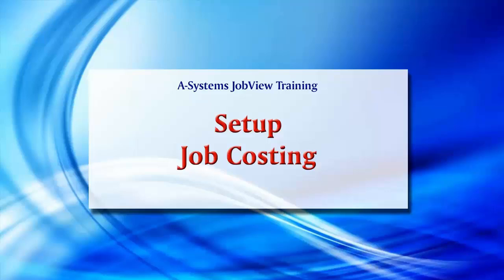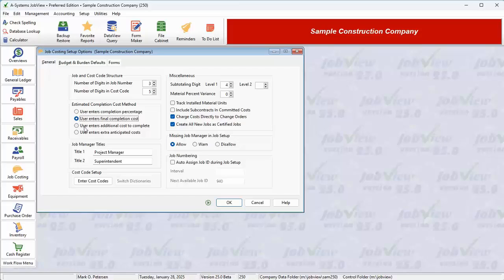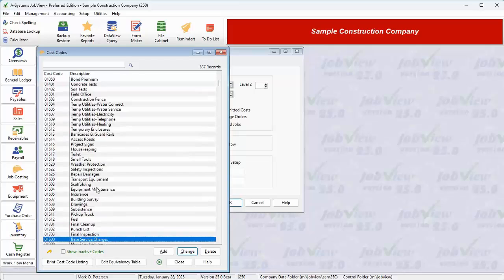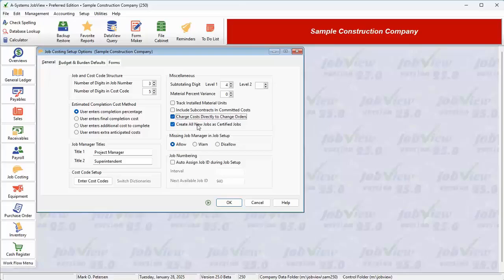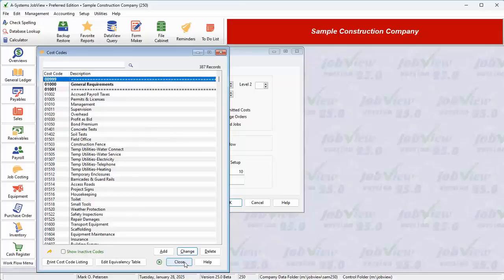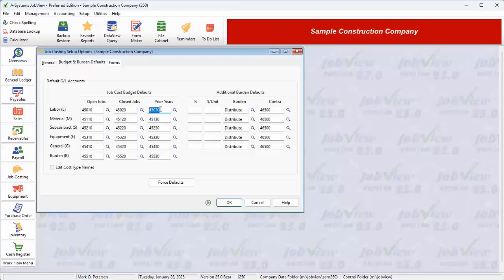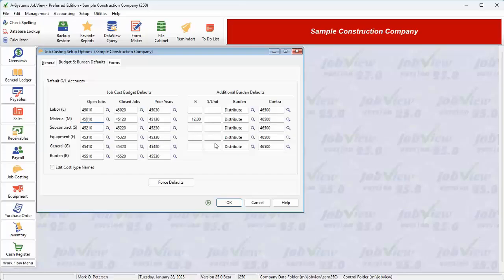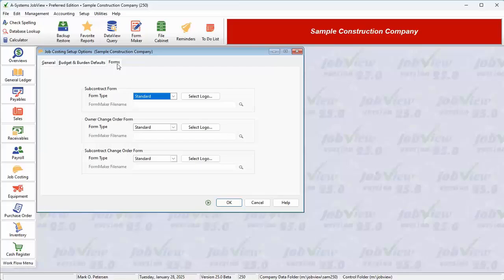Setup Job Costing